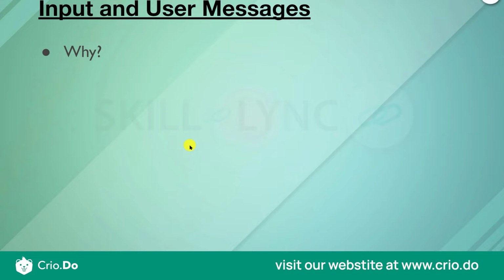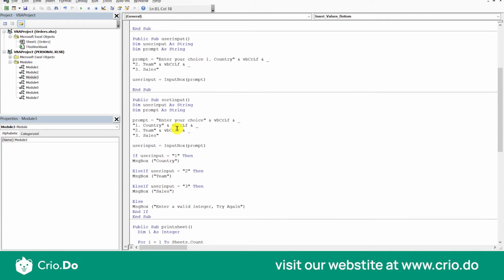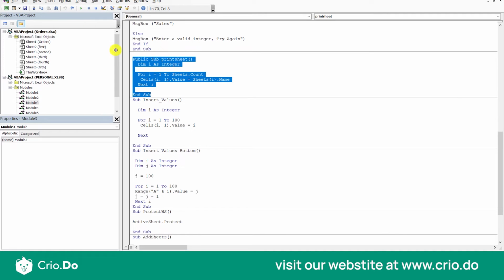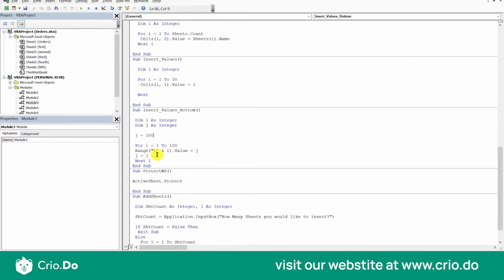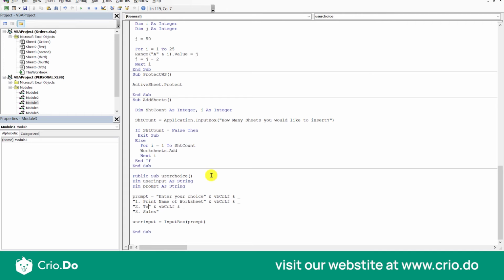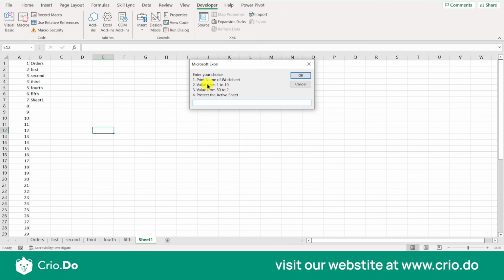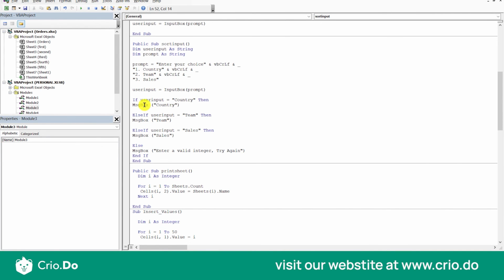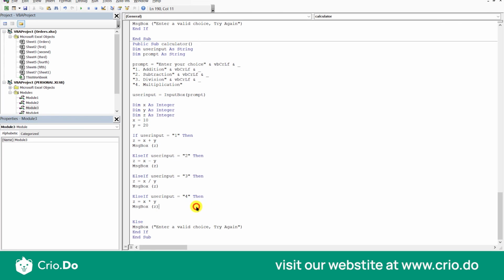Master Excel 2024: VBA Basics, Loops, and Error Handling Explained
Are you looking to boost your Java Backend Development skills in 2024? Whether you're a fresher or have 1-3 years of experience, this comprehensive guide covers the essential core concepts of Java needed for backend development. Learn the most important topics for backend developers including object-oriented programming, data structures, multithreading, exception handling, and more. Master Java fundamentals with hands-on examples and get ready for your next job interview or project!

🔹 Topics Covered:

Collections Framework & Data Structures
Exception Handling in Java
Multithreading and Concurrency
Java for Backend Development

💥 Why Learn Java Backend Development? Java remains one of the most popular programming languages for backend development in 2024. With its stability, scalability, and robust community, mastering Java gives you the skills to build secure, high-performance applications.

📈 Why Java Core Concepts Matter? Understanding core Java concepts ensures you build a strong foundation for backend development. These skills are essential for both freshers and developers with 1-3 years of experience looking to level up their career.